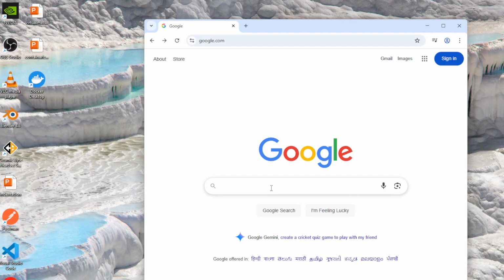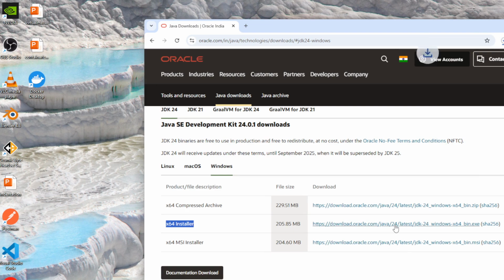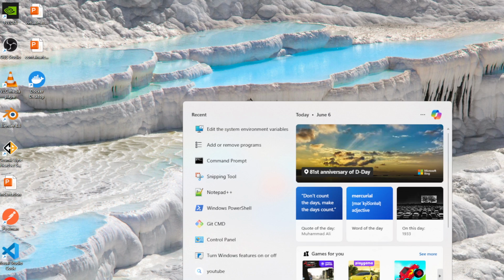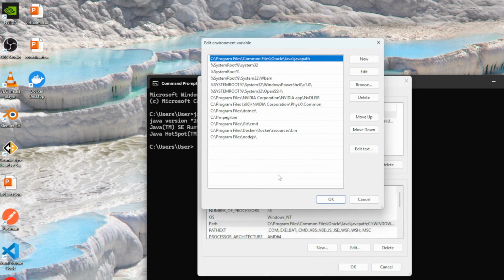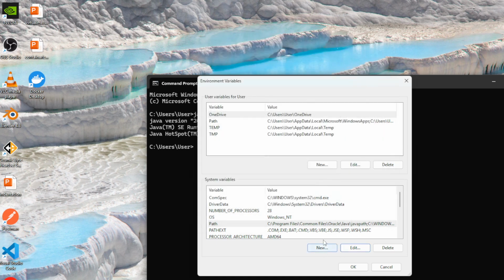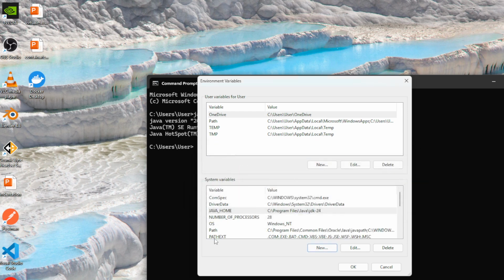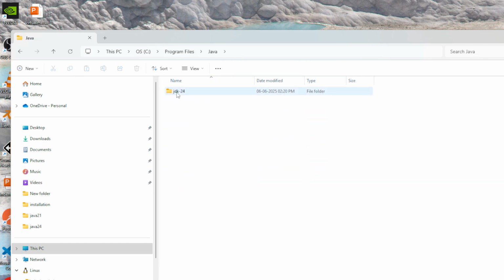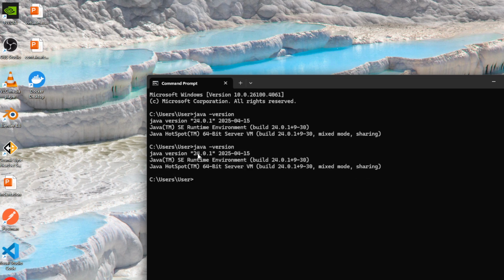How to Install Java JDK 24 on Windows 11 | Step-by-Step Guide with JAVA_HOME Setup (2025)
Learn how to download and install Java JDK 24 on Windows 11 in this detailed step-by-step tutorial. We cover downloading from the official Oracle website, installing the JDK, setting the JAVA_HOME environment variable, and updating the PATH variable for seamless Java development.
Perfect for beginners and developers upgrading to the latest Java version in 2025.

Steps covered:
1. Download Java JDK 24 from Oracle
2. Install Java on Windows 11
3. Set JAVA_HOME and update PATH variables
4. Verify installation with command prompt